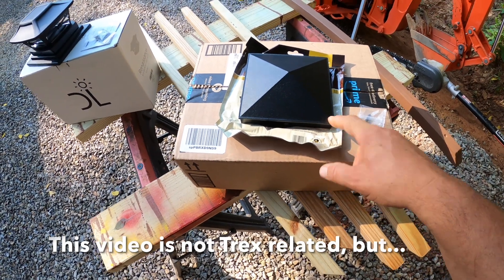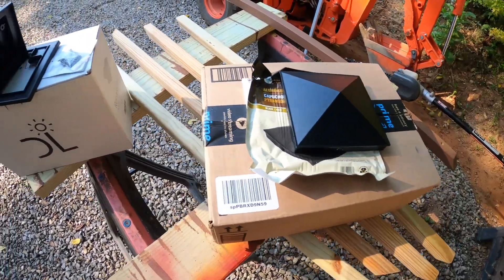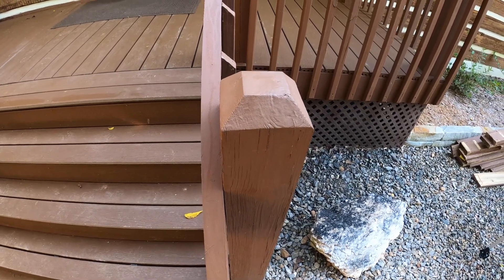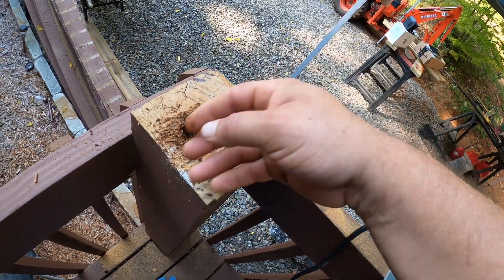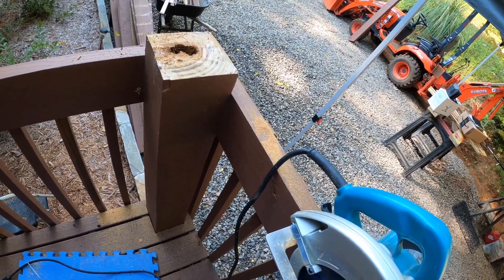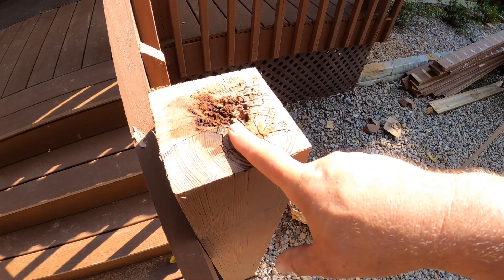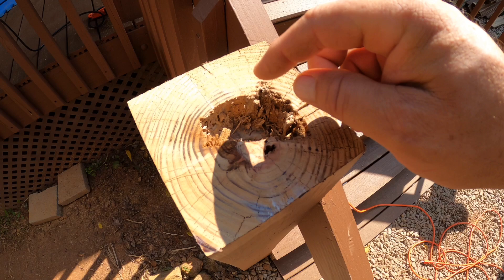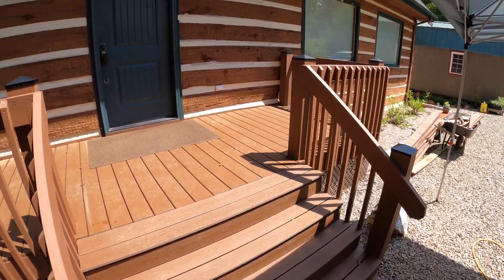Trex Decking: Post Caps. Video 6 of 6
Not a professional install video. This is a personal experience video. Trex post caps were not used in this renovation. This is the additional work that went in to renovating the deck after Trex decking was installed. Beveled post ends, flat post caps, or solar cap lights?